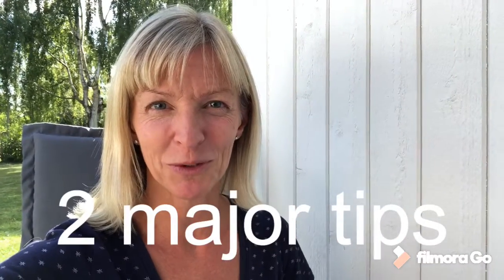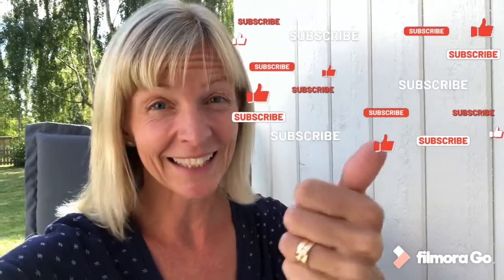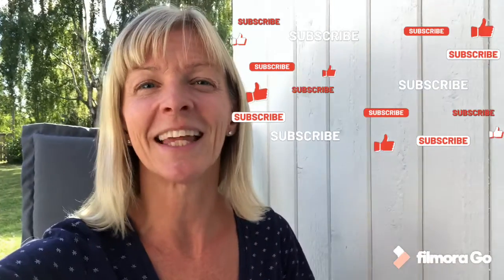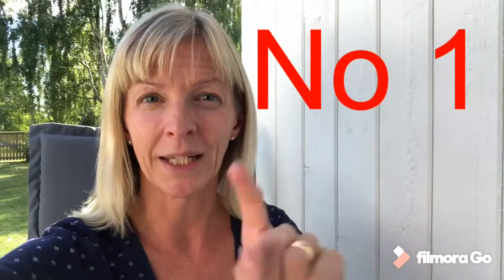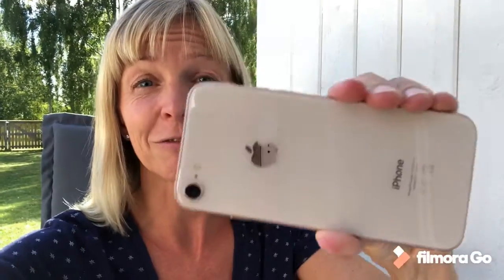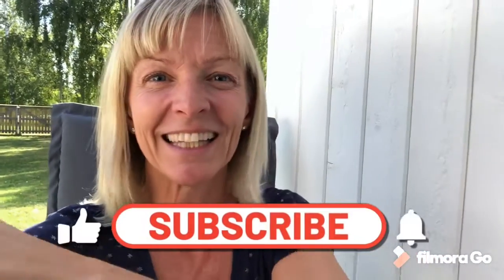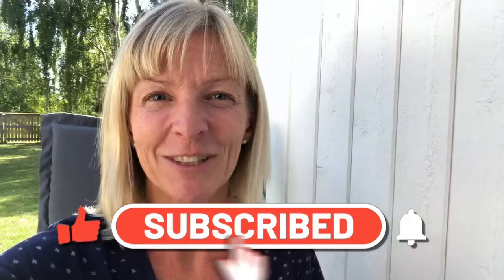Video Marketing - 2 Hot Tips For Filming Great Videos For Beginners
Want to make great looking videos as a total beginner? Here are my 2 hottest tips! These will make you look professional from the start - and look like you know what you're doing. Lol. It'll help you be comfortable on camera in no time. Check out this video to get started  RIGHT NOW!

If you'd like to learn EVEN MORE about how to start and grow your own online business, in the fields of Affiliate Marketing and eCommerce, click here to access free training of massive value:

🎆 GET YOUR FREE VERSION OF VIDIQ - A GREAT SOFTWARE TOOL FOR YOUTUBE GROWTH: 🎆

Grow your business and passion into profit on the Internet, by signing up for these free videos and newsletters HERE.
You'll learn:
- Business models suitable for online
- The simple steps to building automated income streams
- How to take your business & passion to the Internet
- How to make your online business profitable

FREE TRAINING VIDEOS:
and sign up for the FREE video series and newsletters to learn how to make this possible for you.

PLEASE NOTE:
No results are typical, it's like going to the gym; individual results will vary and income success is not guaranteed. My goal is to give you the online tools and education to help kick-start your business, but the effort you put in is what will make or break your success levels. As an entrepreneur, you need to take full responsibility for your business.

All the best & talk soon!
//Malin
Hey, this is Malin! I want to share with you two major tips when it comes to making videos as a beginner. All right. So tip number one is this: Bring out your phone and flip it. There is no movie theater, no Netflix production, nothing is shot like this. OK, you have to flip it. That's going to make you look professional and you're going to show the world that you know exactly what you're doing. Tip number two is: Look into the lens. Don't look at the screen, which is very common when you are new. Your audience is in the lens. That's where your eyes are going to be. Right. Good luck. All the best.